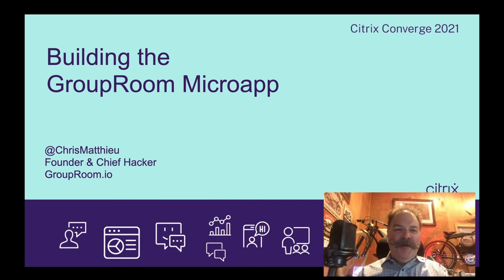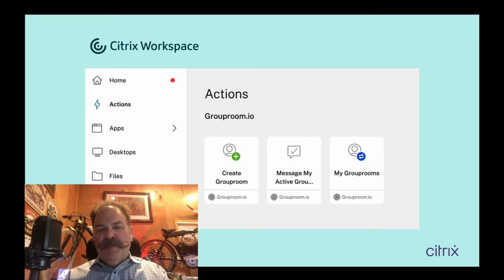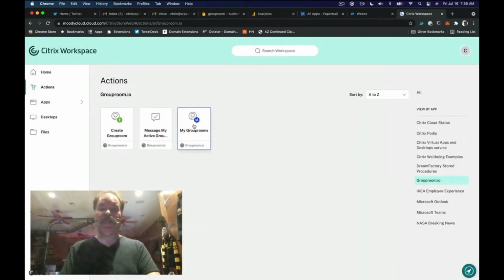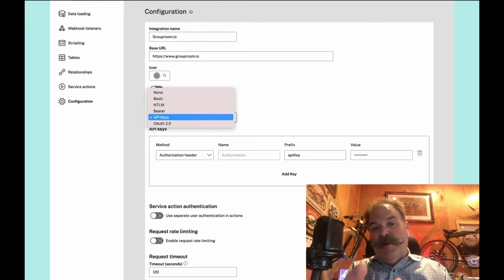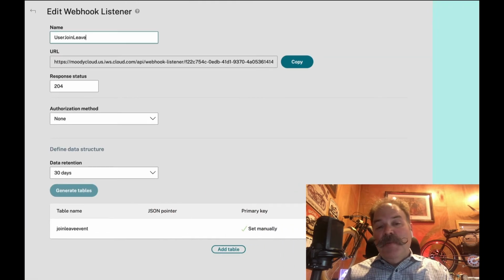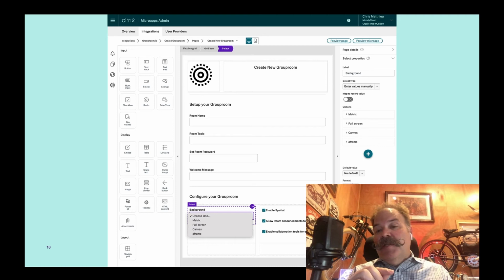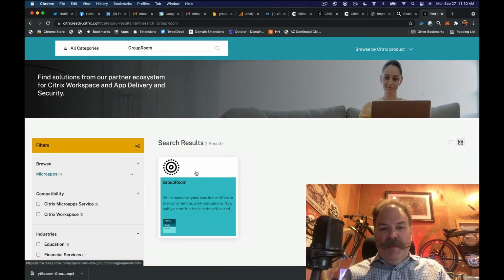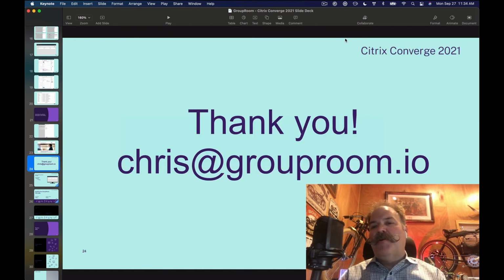Building the GroupRoom Microapp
Thanks to microapps, Citrix Workspace is great for team workflow and automation! There are many Microapps available to streamline your tasks and receive real-time notifications related to events that require your attention and/or action.
With half of our teams going back to the office and half remaining remote, our communications and collaborations began to suffer. What if we could leverage Citrix Workspace to bring teams back together in this new work environment? Meet GroupRoom! GroupRoom is a spatially-aware video chat and collaboration platform that allows onsite and remote employees work together in a digital hybrid workplace.
In a matter of days, we were able to bring GroupRoom workplaces together with Citrix Workspaces via microapps and our existing REST APIs! Now our teams can work together in a digital twin of our existing offices and feel like they are all connected once again in real life.
We will walk you through the process of building the GroupRoom microapps!

Topic : Work Solutions
Theme : The Future of Work; Citrix Partners
With
Chris Matthieu - Founder, GroupRoom
John Moody - Domain Specialist, Systems Engineer, Citrix